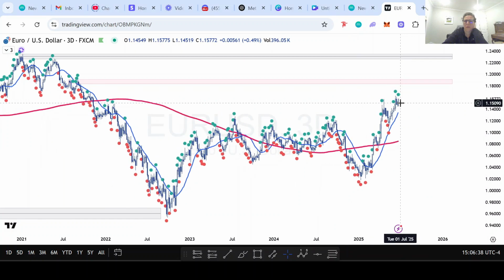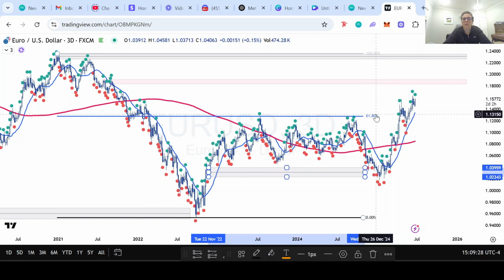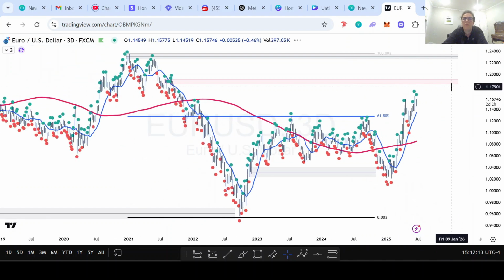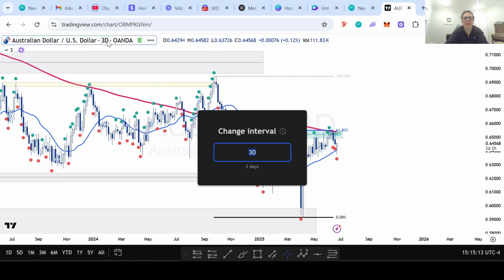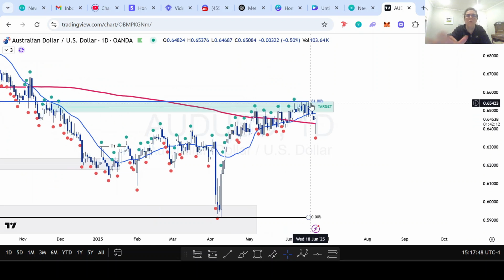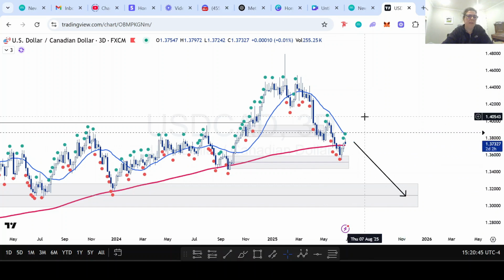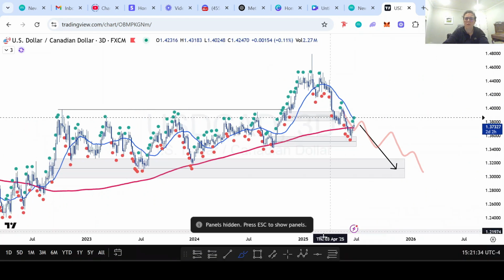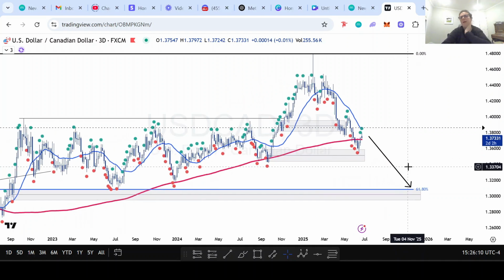📉 Weekly Forex Bias: EURUSD, AUDUSD, USDCAD – June 24 Outlook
In this week's Forex Bias Outlook, I break down three key currency pairs: EUR/USD, AUD/USD, and USD/CAD. I walk you through what I’m seeing on the higher timeframes, key liquidity zones, potential setups, and what I’ll be watching for in the week ahead.

This isn’t just prediction — this is part of my process. The weekly directional bias helps me stay clear, focused, and avoid chasing trades.
👉 Pairs Covered:
00:00 EUR/USD
06:36 AUD/USD
12:05 USD/CAD

If you want to trade with more confidence and stop second-guessing your setups, follow this weekly series and build a consistent process.